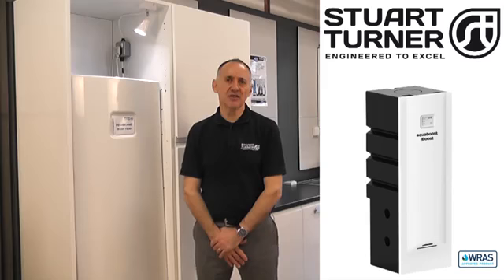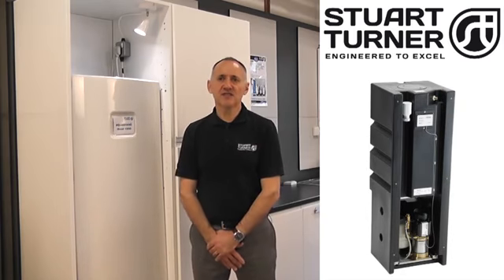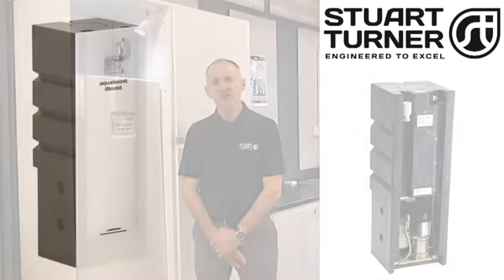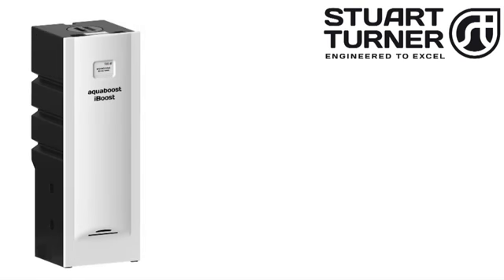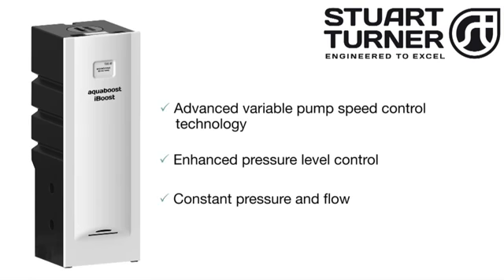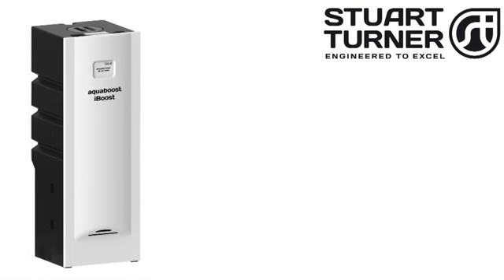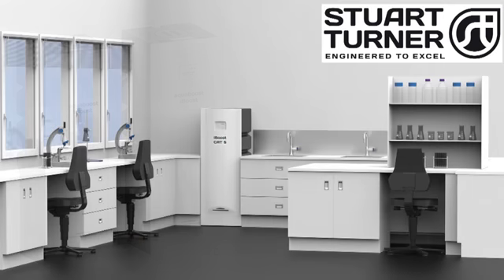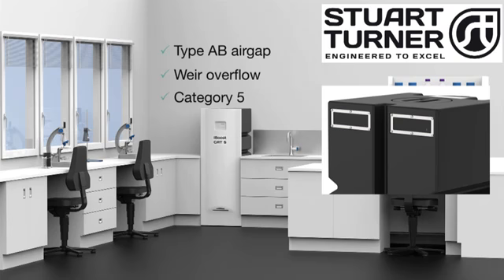Aquaboost iBoost - The Full Package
An introduction to the Aquaboost iBoost integrated water pressure and flow boosting system.